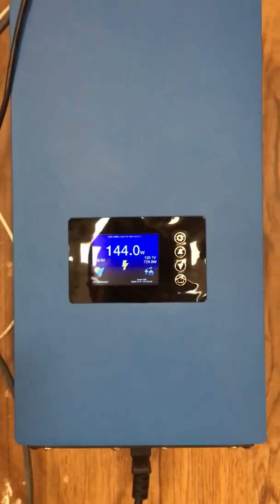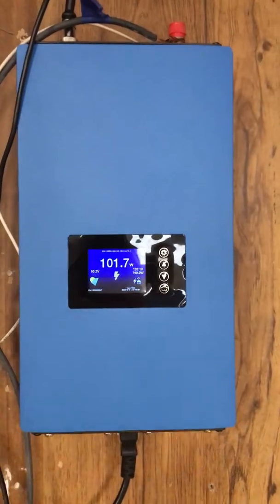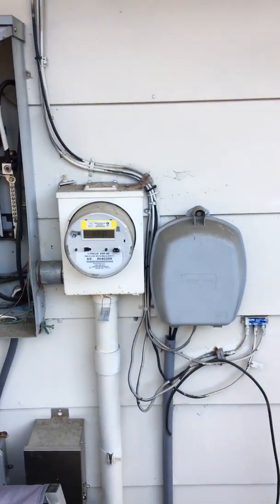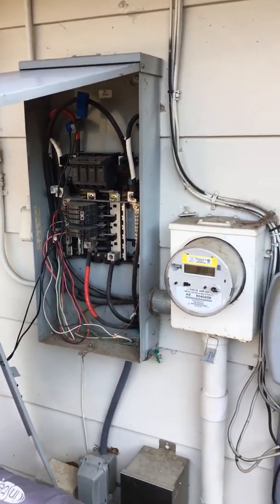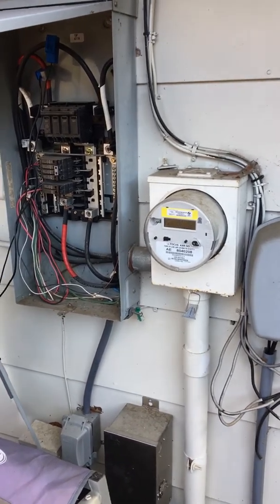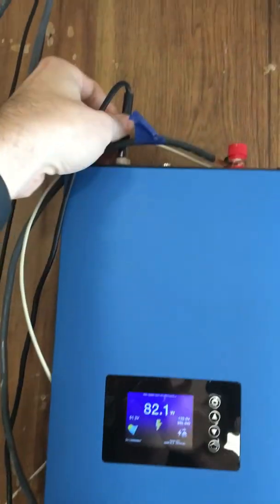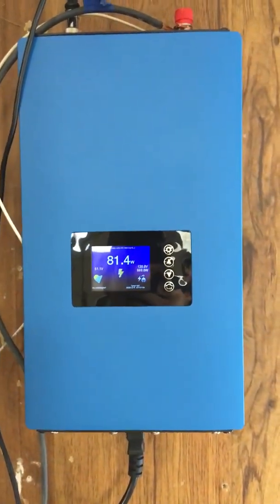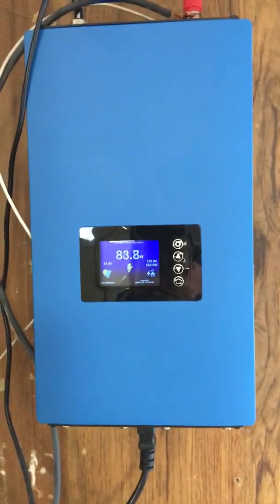DIY solar without permits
This video shows you how to install solar panels on your house without city permits.  Setup a grid tie inverter that does not generate more power than your house is using.  This video shows how to setup a low cost grid tie inverter from Amazon to monitor power on both phases coming into your house so that it monitors the total power, not just the power of one phase coming in.

Solar panels
Solar panels, another low cost option
Grid tie inverter (I recommend adding a 4 year protection plan at checkout in case the inverter breaks)
Current sensor